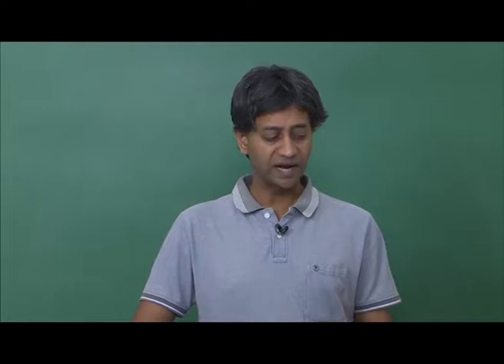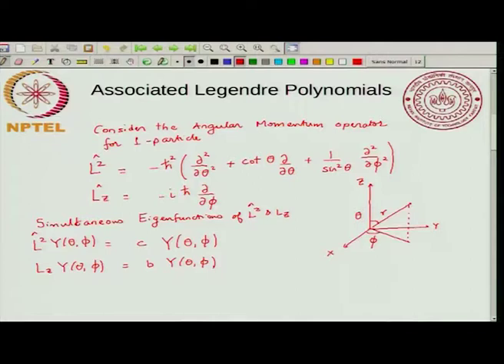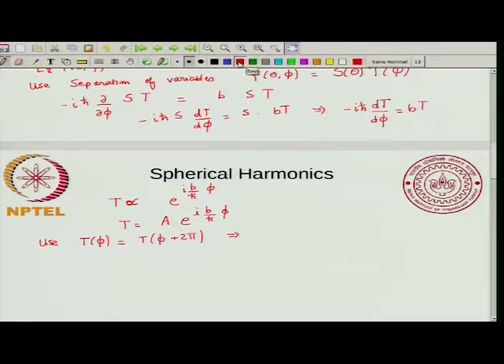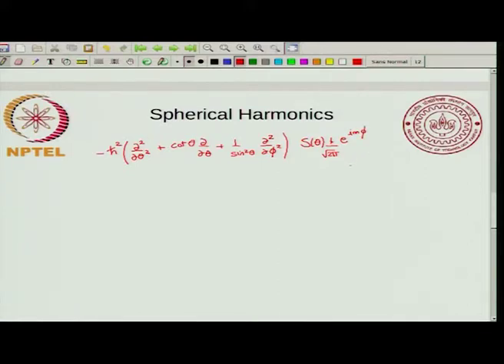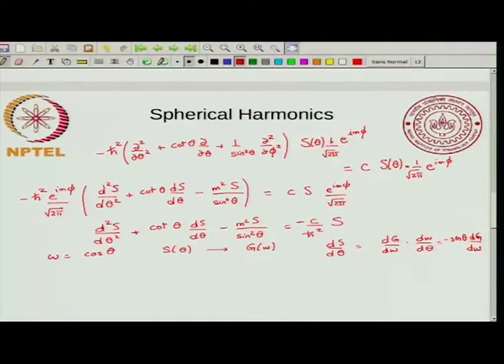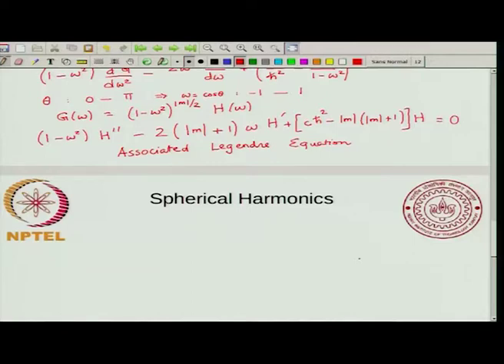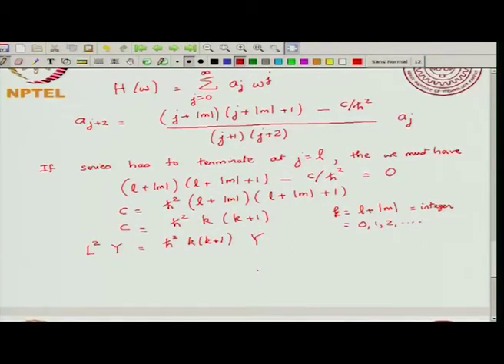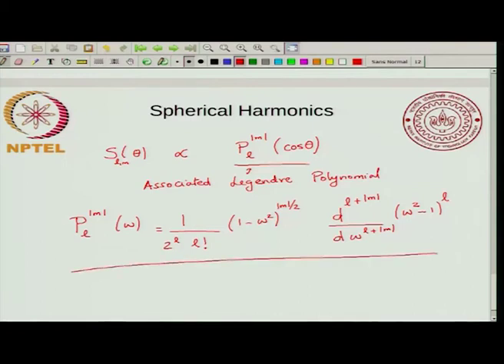Lecture No 33